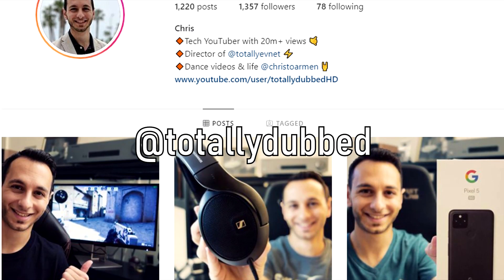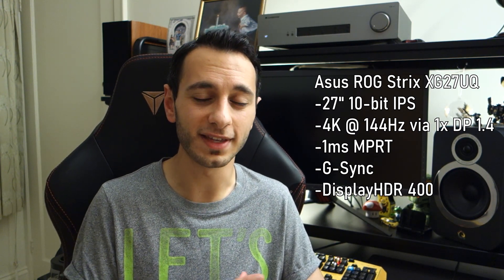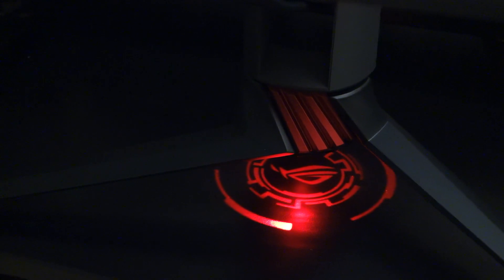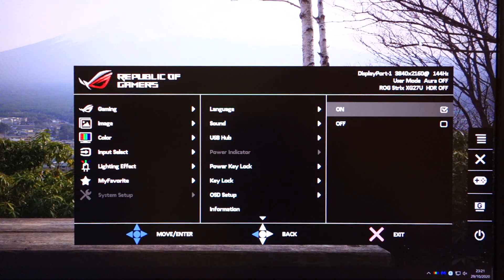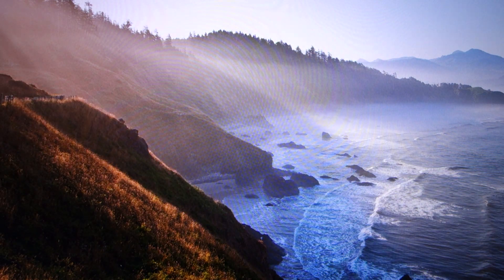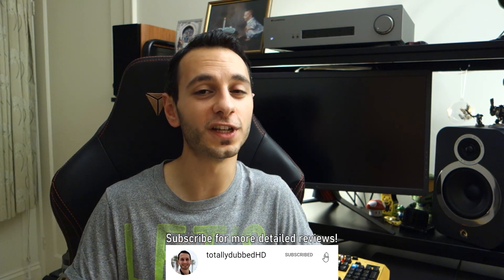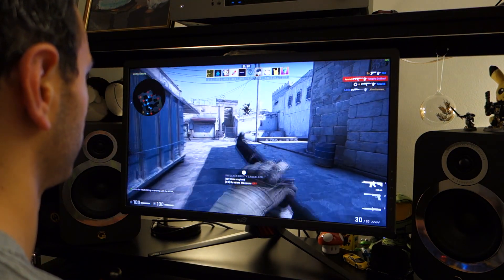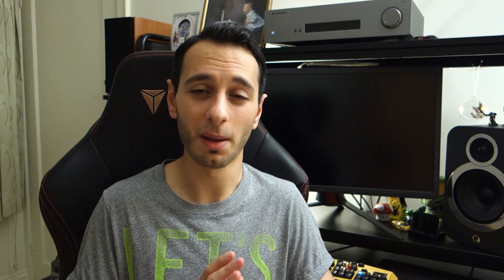Asus ROG Strix XG27UQ review: My favourite 4K gaming monitor!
Video timestamps:
-Intro & pricing: 00:00
-DSC support: 01:08
-Specs: 02:23
-Stand & design: 03:34
-OSD: 05:34
-Image quality: 07:20
-G-Sync & HDR performance: 10:09
-Competitive gaming: 11:46
-ELMB: 14:38
-Verdict: 15:37

-Chris